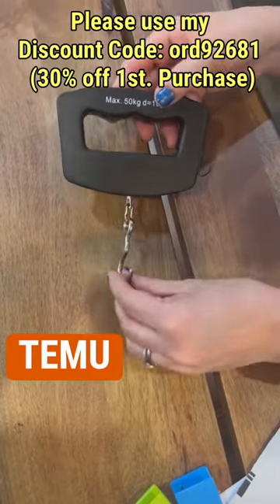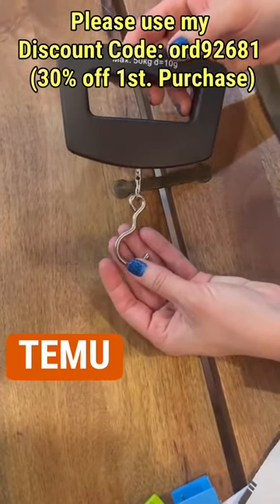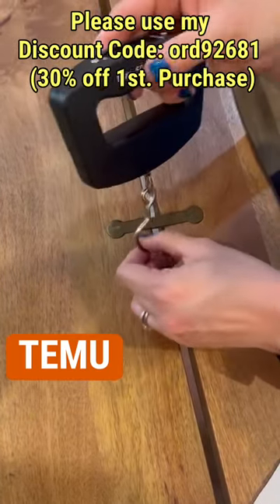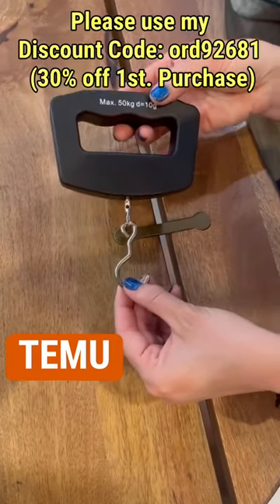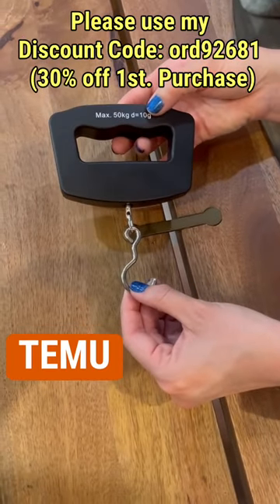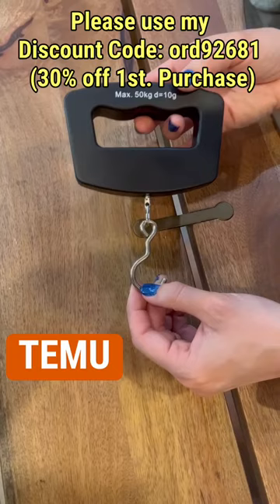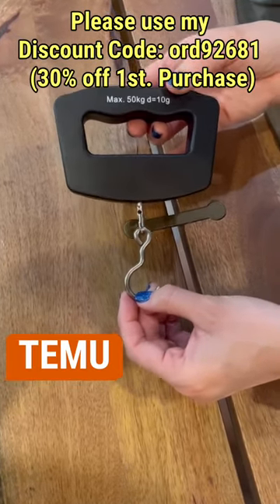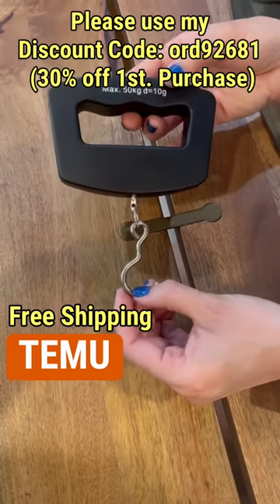TEMU Cruise / Travel Must Have: Luggage Scale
1st. Purchase)

A Must Have Cruising / Travel Item From TEMU: Luggage Scale $5.49

$5.49
GOXAWEE 50kg/10g Portable Luggage Scale Digital Precise Mini Fish Hook Hanging Scale Electronic Weight Scale For Travel Household Outdoor Weighing